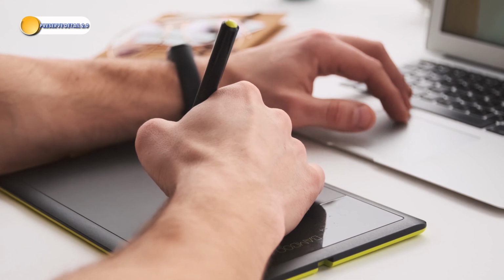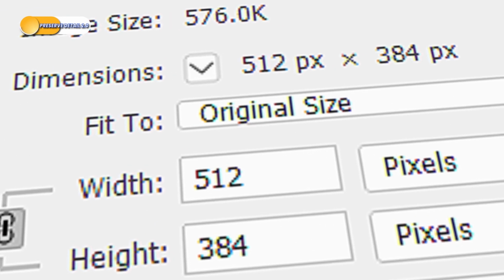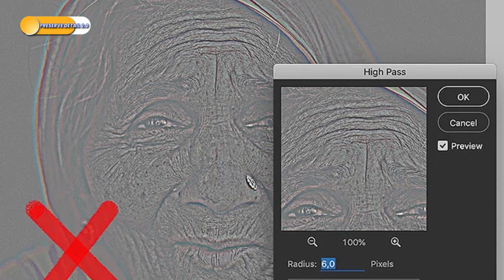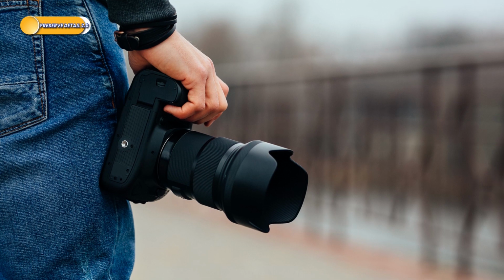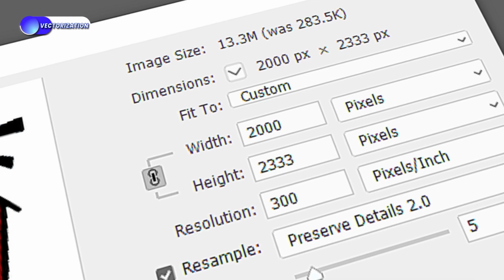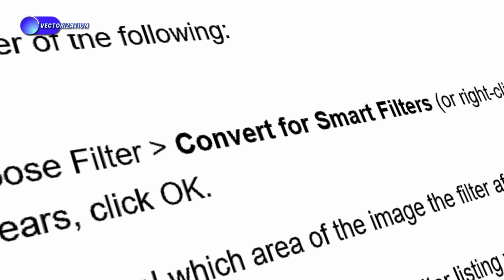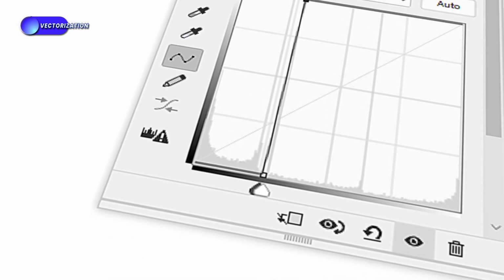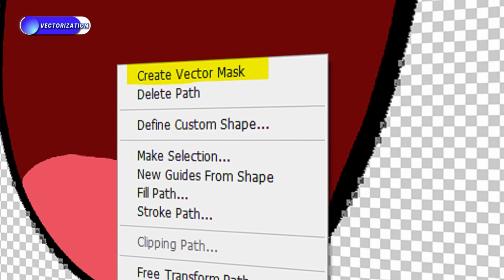Convert a Low Resolution Graphic to a High Resolution One in Photoshop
Unlock the secrets of transforming low-res images into stunning high-res graphics in Adobe Photoshop! 🖼️✨

Do you often find yourself with a small, pixelated image and a big project ahead? You're not alone! In this video, we've got your back, showing you two foolproof methods to upscale your graphics. 🚀

First up, we dive into the Preserve Detail option, ideal for photos and paintings. Learn how to enable Preserve Details 2.0 and use clever techniques like the High Pass Filter for impressive results. Say goodbye to fuzzy enlargements! 📷

But what if your image demands precision, like text or a logo? Discover the Vector Conversion method and watch your graphics become scalable masterpieces. We guide you through resizing, blurring, and fine-tuning to create high-resolution vectors. 🎨

Plus, don't miss out on our exclusive Adobe Creative Cloud discount offer! Check out the video description for details. 💡🔔

Turn your graphic design dreams into reality with these essential Photoshop tricks. Happy designing! 🎨✨